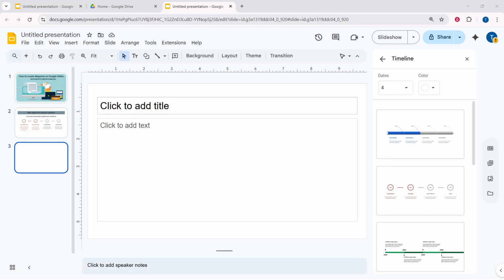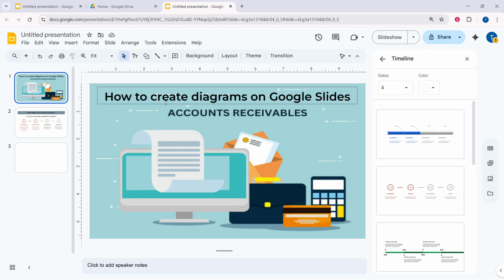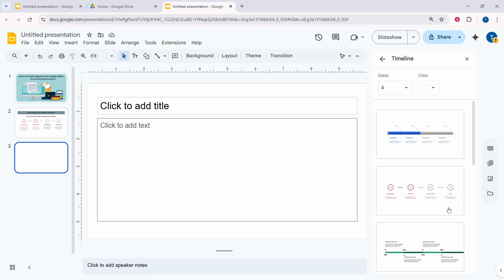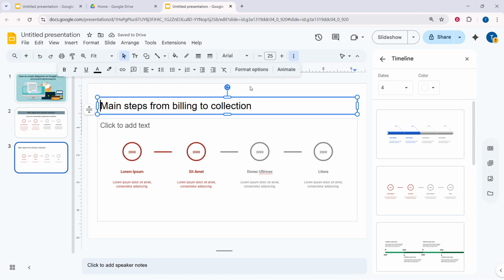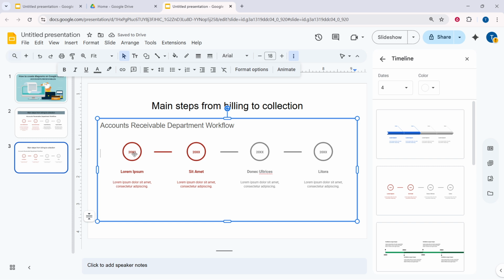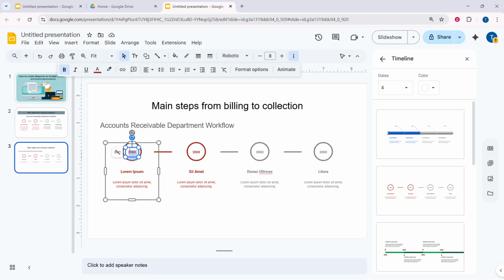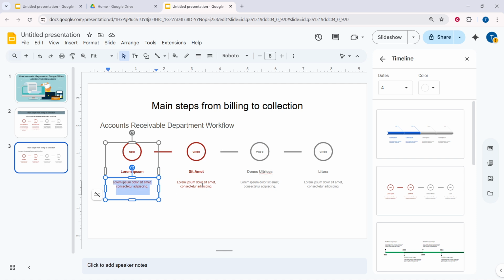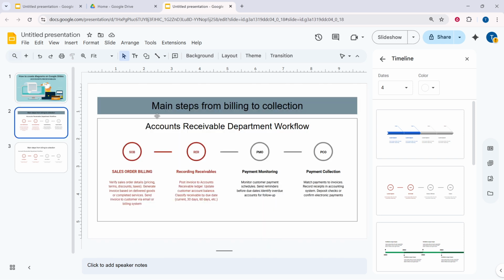How to Create Diagrams on Google Slides [2026 Guide]